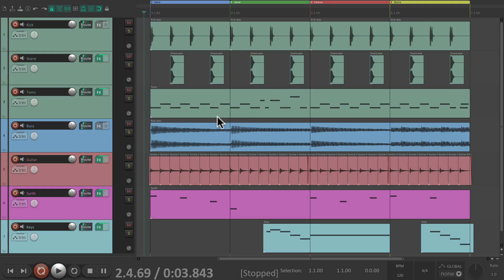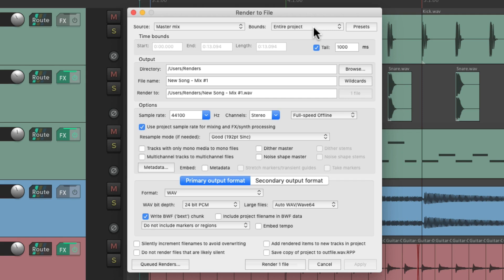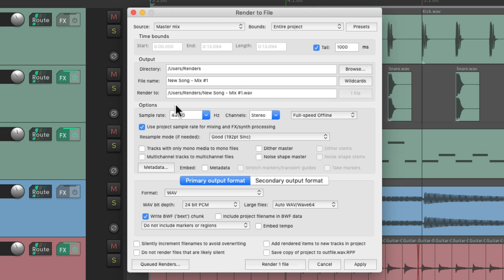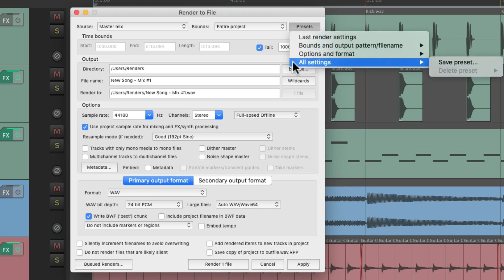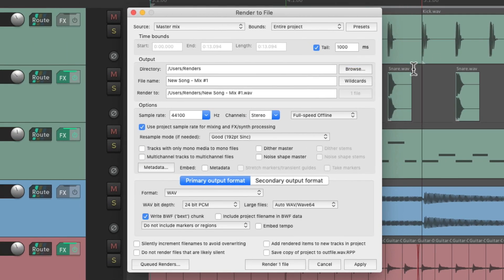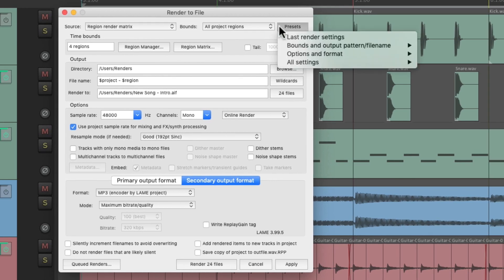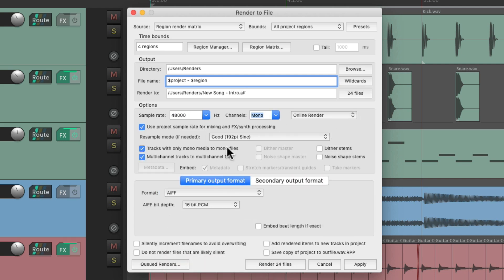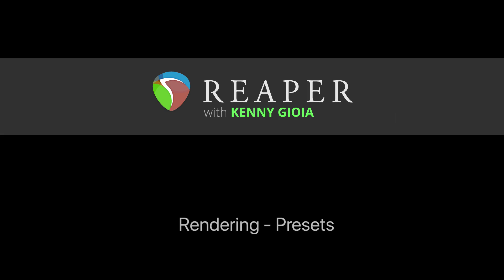Rendering - Presets in REAPER